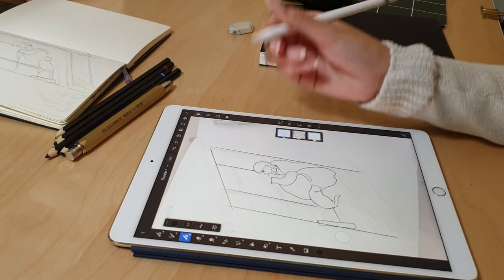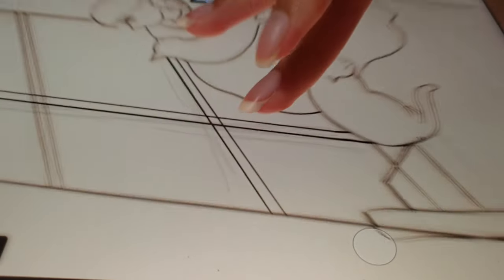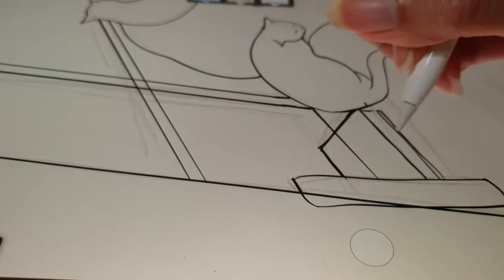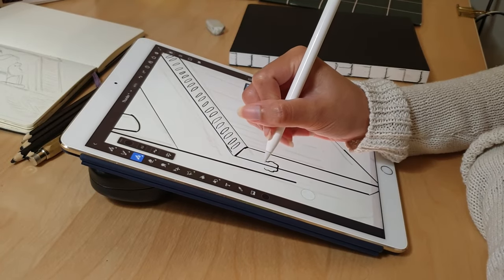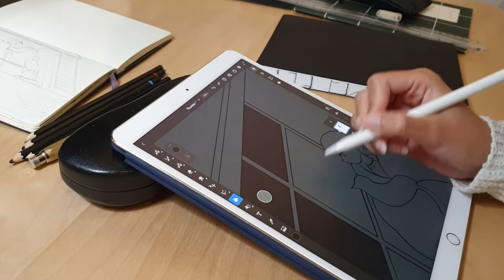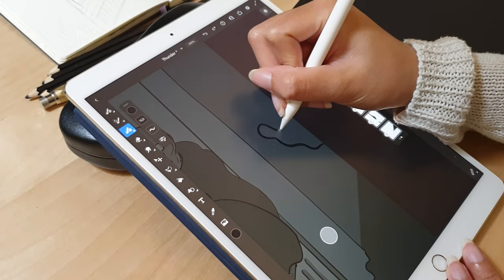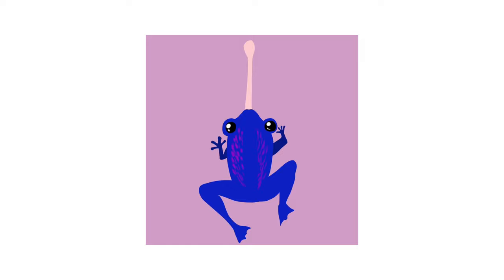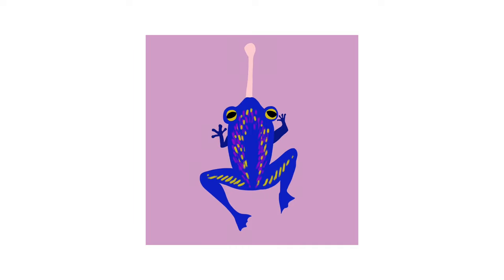PEACHTOBER 09+10 🐸⚡️ | Relaxing thunder illustration (+animated!) and bonus frog on iPad Pro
Part 9 AND 10 of peachtober21 and they're digital!

0:00 Intro!
1:08 Thunder (part 1)
3:37 Me + digital art (VoiceOver)
4:22 More music 🎵
5:30 Coloring
6:52 Thunder end results (animated!!)
7:31 Frog (part 2)